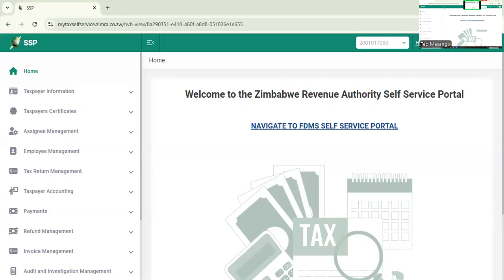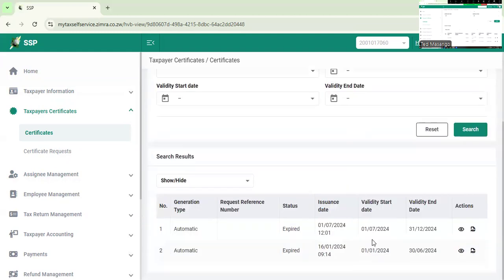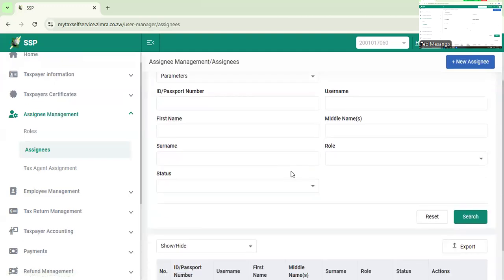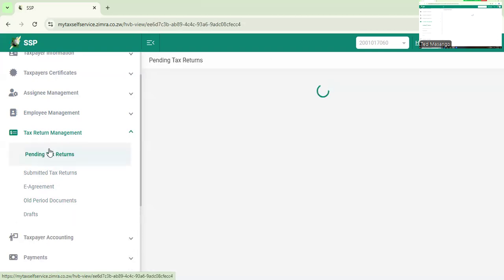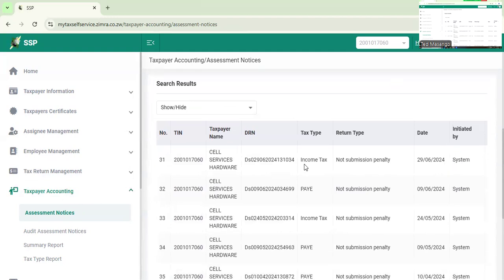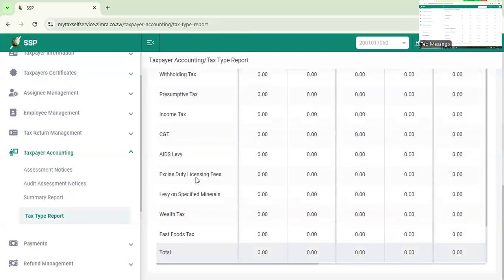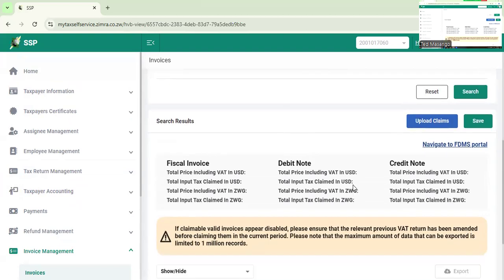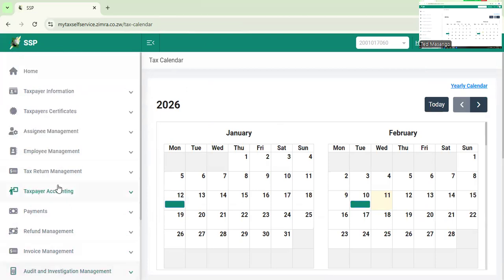ZIMRA TARMS SYSTEM 3